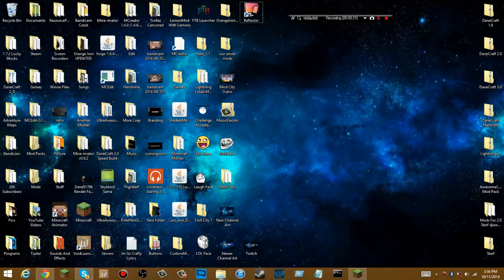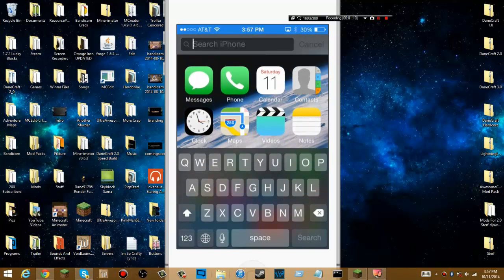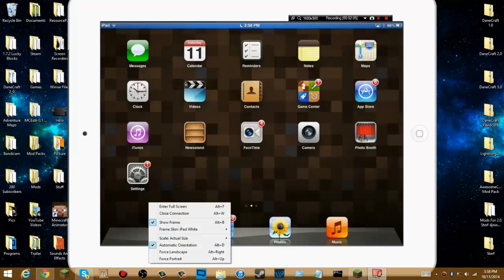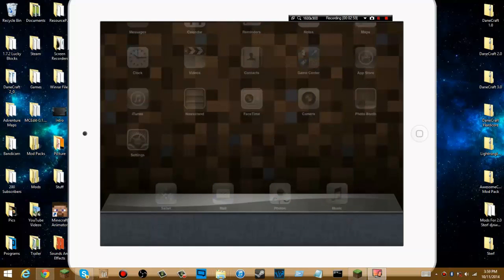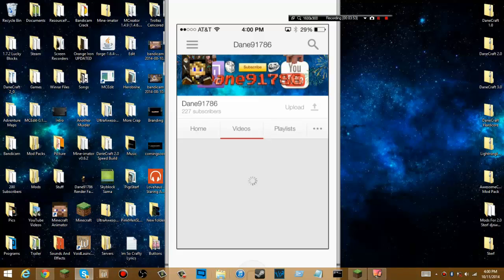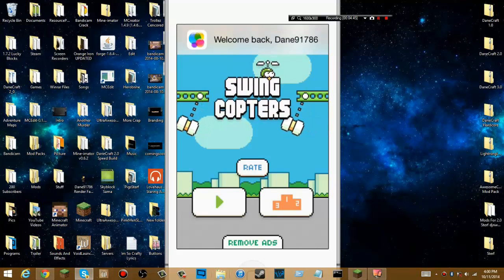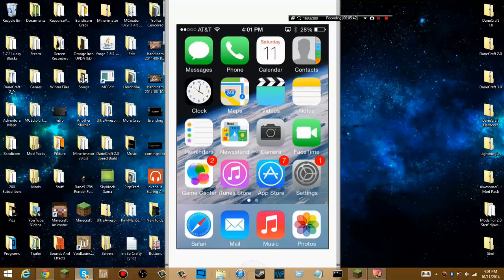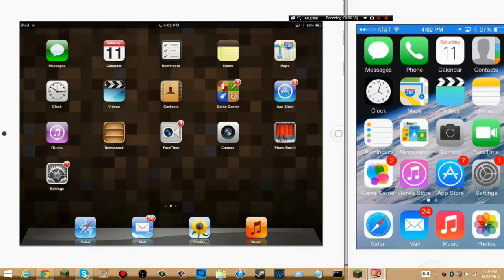Reflector: How To Use It On IOS 6, 7, 8, and 9.3.2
Edit (2016): Not sure why this got so many dislikes so I disabled the ratings because of it. I guess people didn't read the title and thought it was a tutorial on how to download it? I'm not sure but I simply put how to USE it. Not download it. So yeah enjoy,

Songs
Intro:
Bad Pitched By Isan3lik3